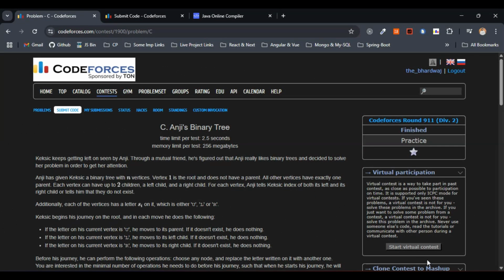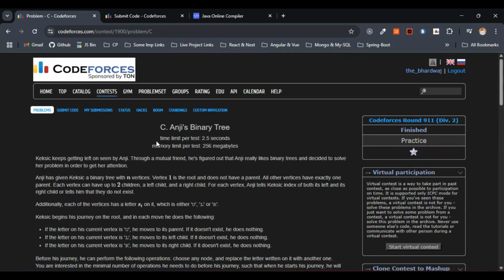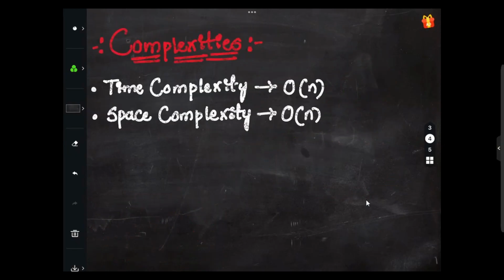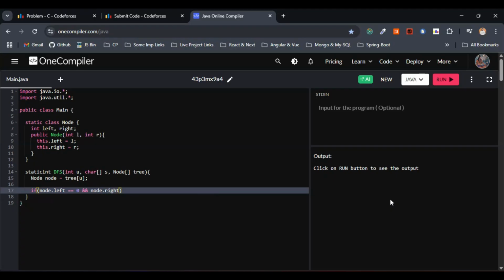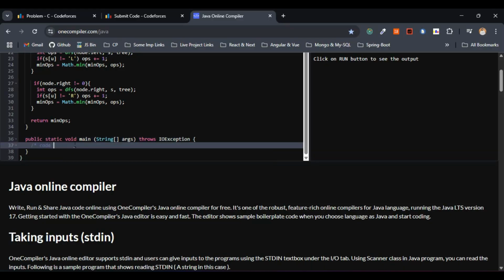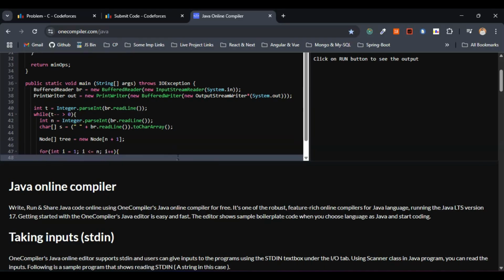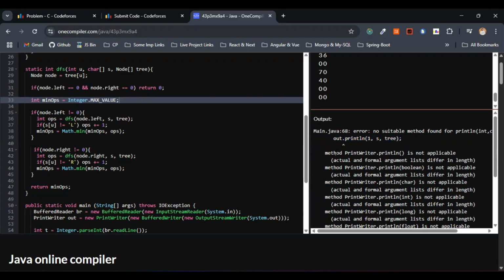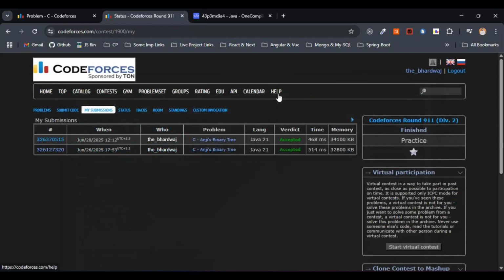26. Codeforces Round 911 (Div. 2) C. Anji's Binary Tree : JAVA